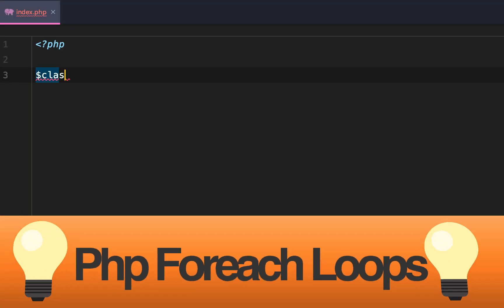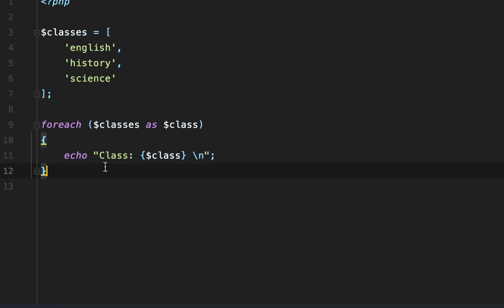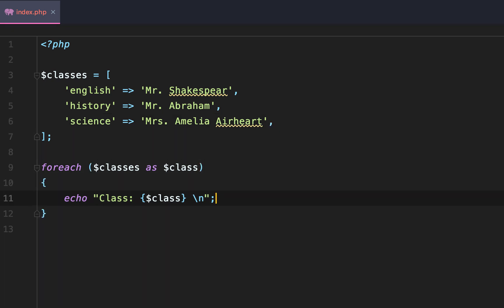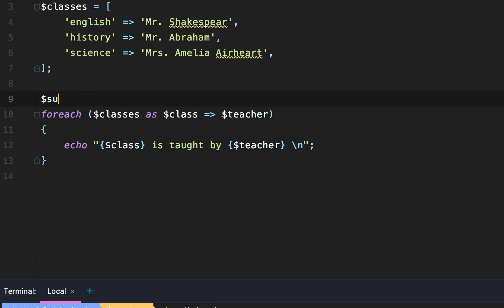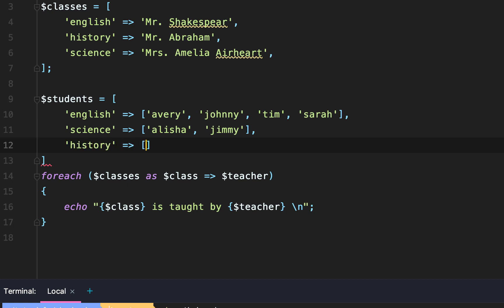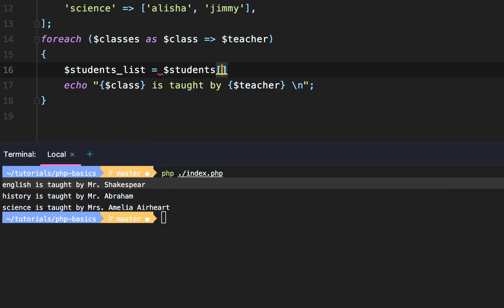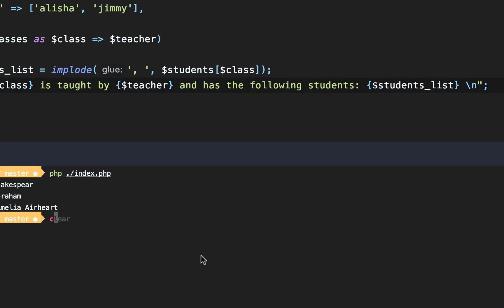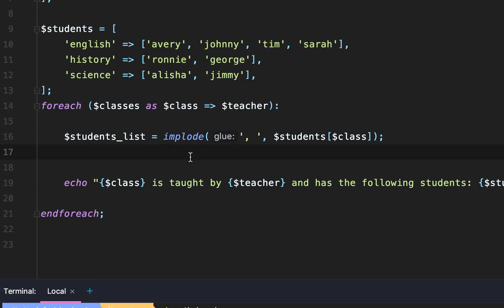Php Foreach Loops (Simplified in 2020)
Php Basic ~ Php Foreach Loops Simplified

Today we'll cover another basic looping option within Php - foreach Loops.

During this short Php tutorial, we'll cover an example of how to use foreach loops starting with simple iteration over an array and its values.

Then we'll dive into iterating over an associative array of keys and values using a foreach loop.

After that, we'll add a second array with matching keys to our first array ~ outputting information from both arrays.

Finally, we'll refactor to the second syntax option offered for writing Php foreach loops.

Come along as we cover another Php Basic Concept ~ Php Foreach loops